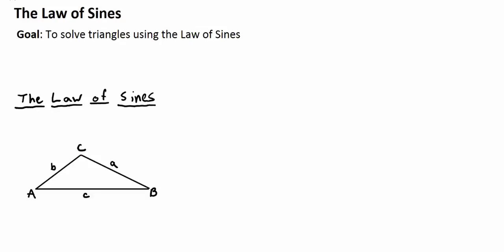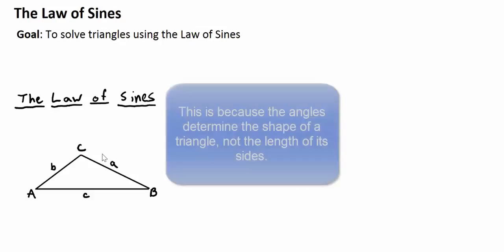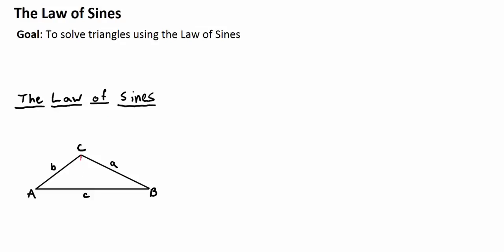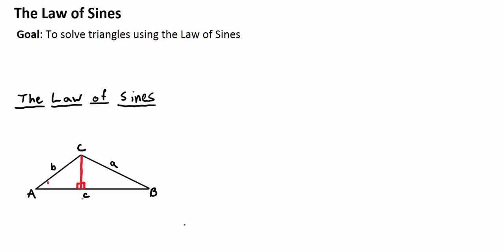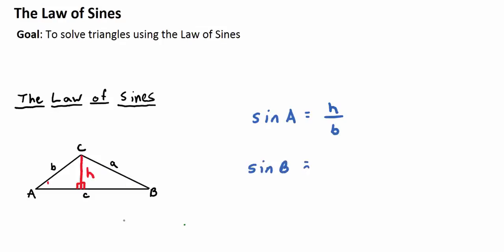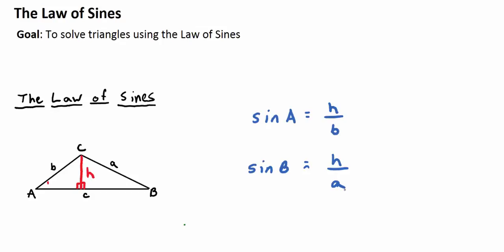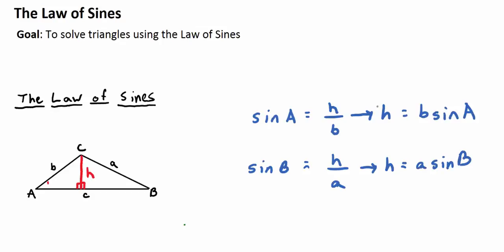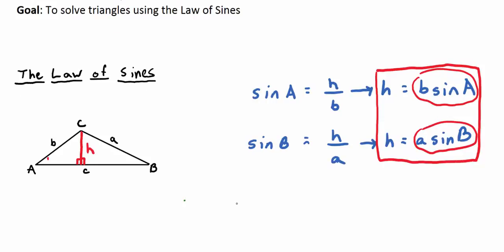Section 7.1: The Law of Sines [Full Lecture]